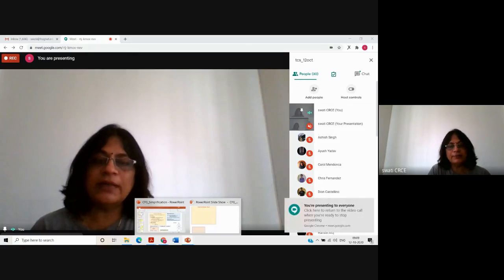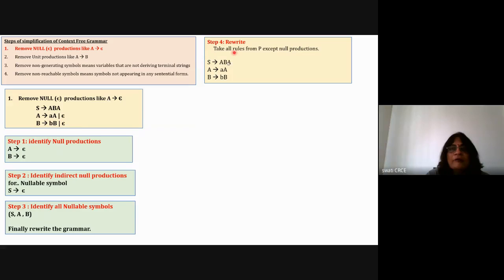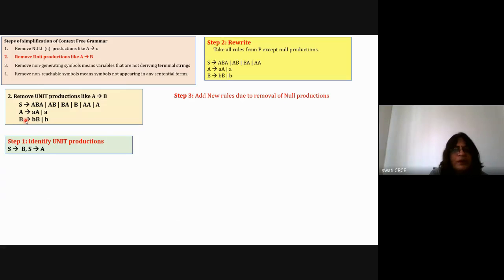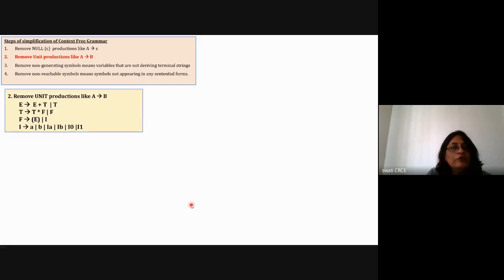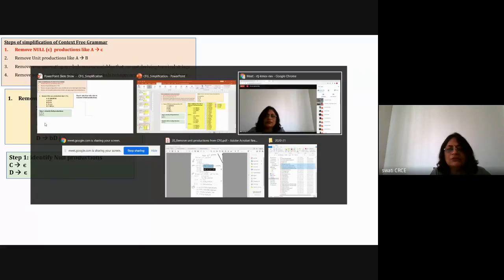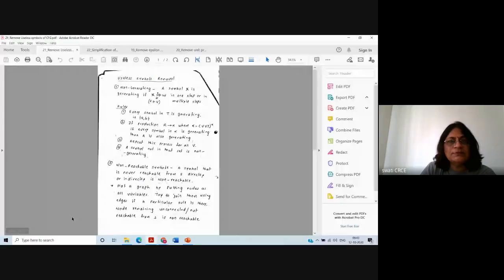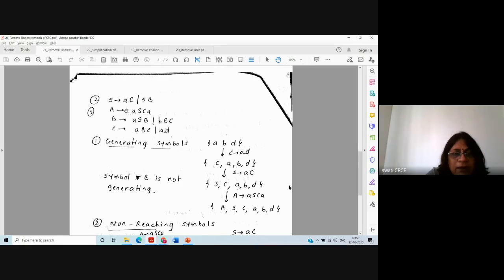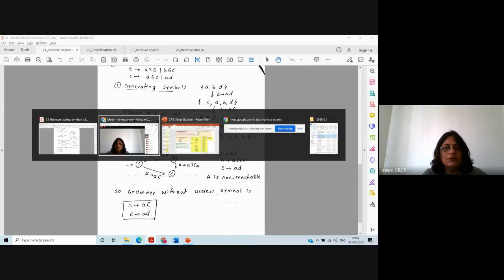Lecture 36-Theory of Computer Science - Context Free Grammar Simplification - Remove Unit Production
Lecture 36 - Theory of Computer Science - TCS - Context Free Grammar - CFG - Simplification - Remove Unit Production - Mumbai University - SEM V